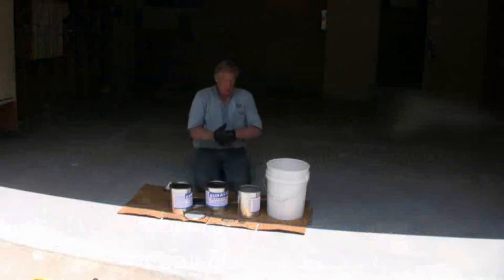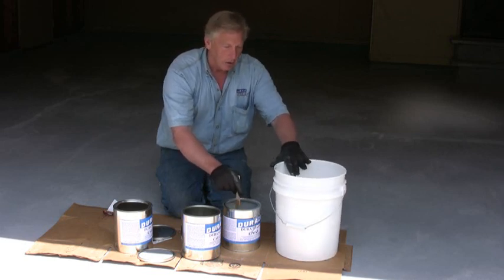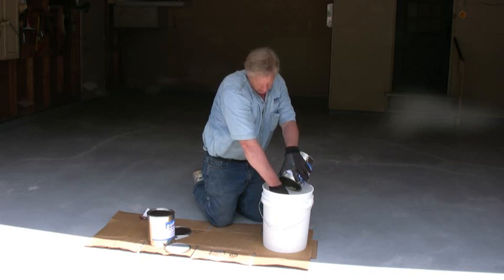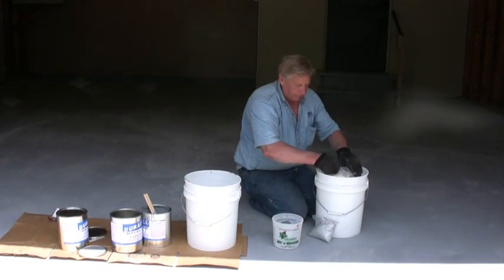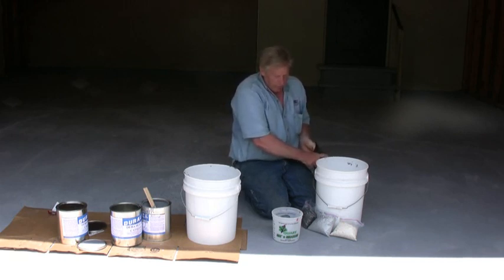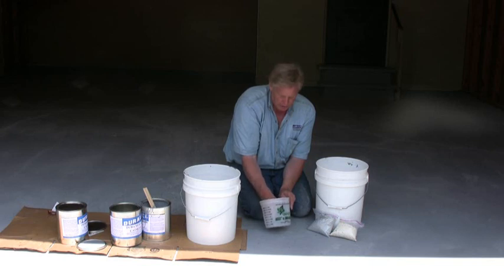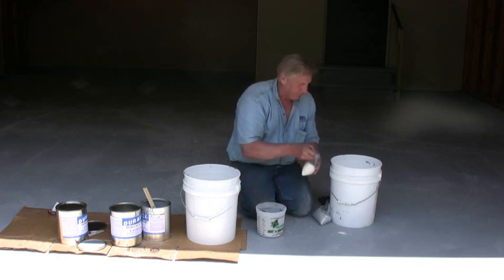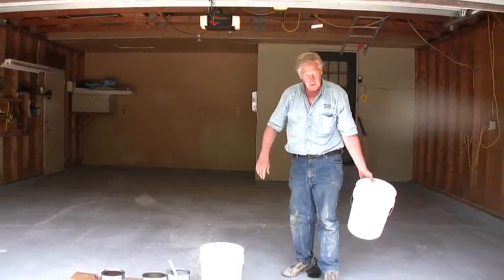Painting a Garage Floor: Part 19 Paint and Color Chip Preparation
Part 19 in a series from Durall Manufacturing on how to paint a concrete garage floor. Paint and Color Chip Preparation describes preparing the paint and color chips for application to the floor.

Part   18: Cleanup Before Final Coat
Part   20: Shark Grip